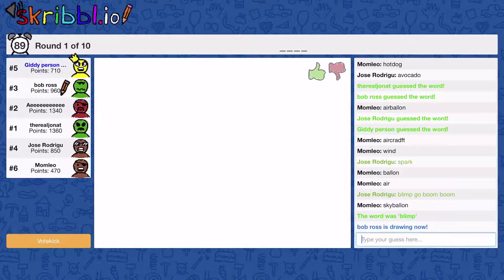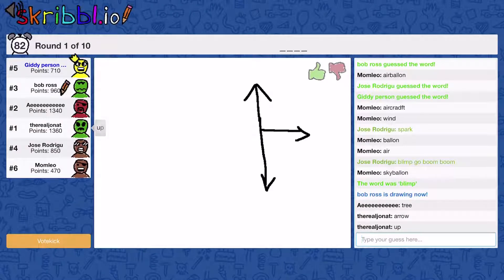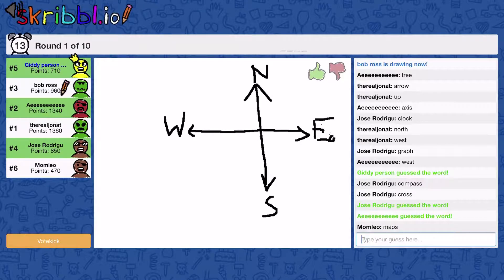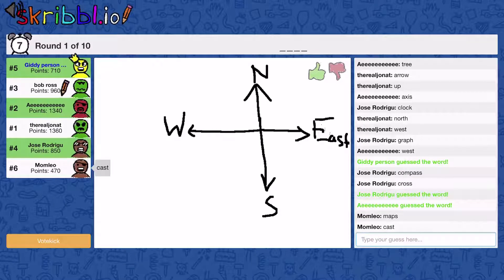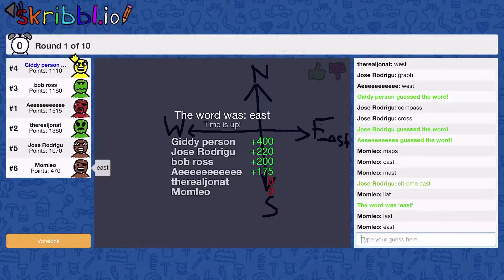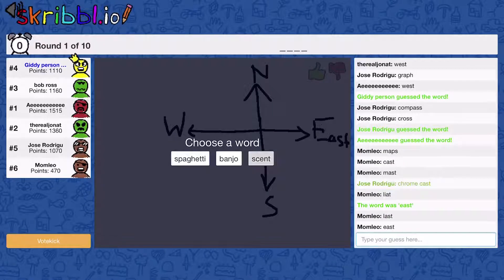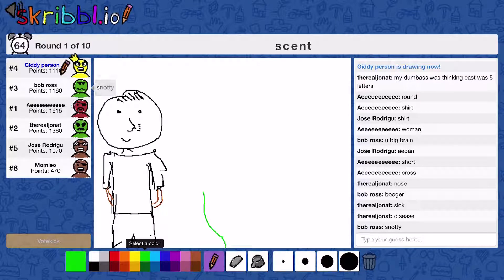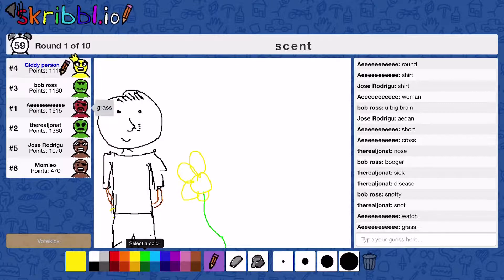THE SUN DOES NOT SET IN THE NORTH (Skribbl.io Highlights from 708)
In fact, it doesn't set in the south either...

▼ OUR MEMBERS ▼
.. coming soon! ...

𝙾𝚞𝚛 𝙴𝚍𝚒𝚝𝚘𝚛: 𝙶𝚒𝚍𝚎𝚘𝚗 𝚃𝚘𝚗𝚐